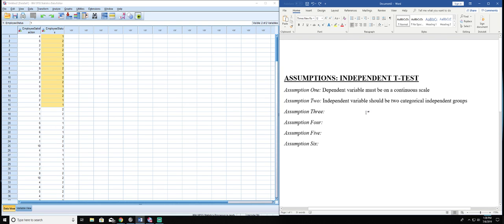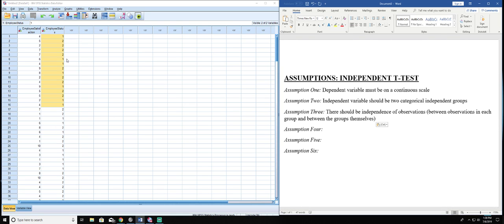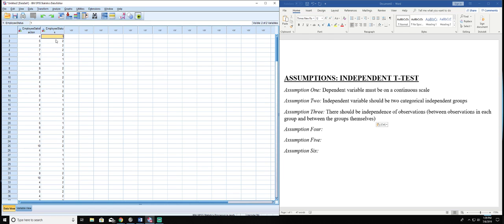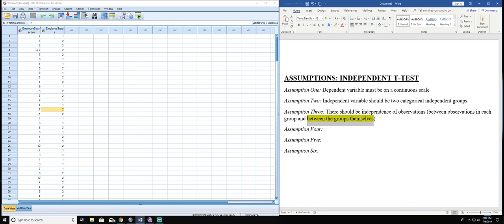Independence of Observations